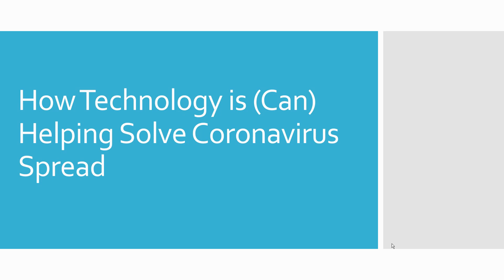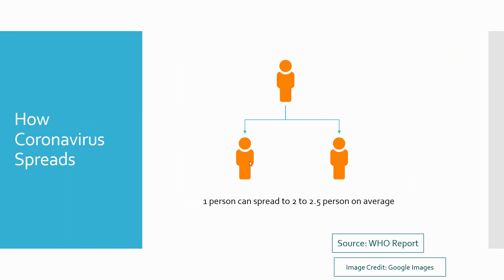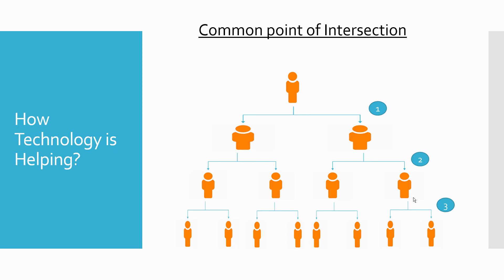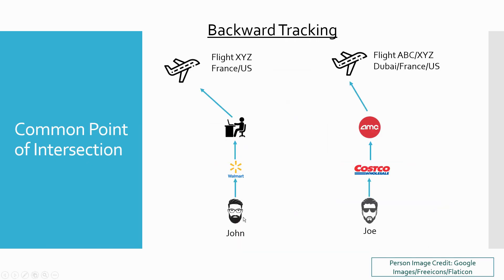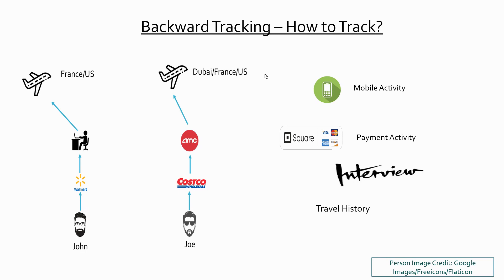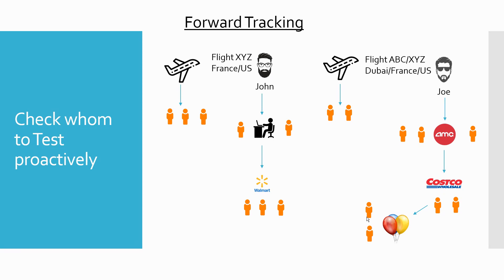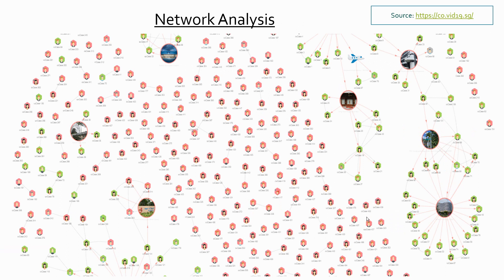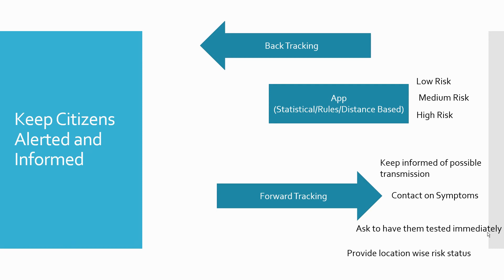How Technology Can Help Contain Coronavirus Spread?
In this video I am going to talk on how technology can help solve coronavirus spread. I talk about some age old techniques that are widely used to contain the spread